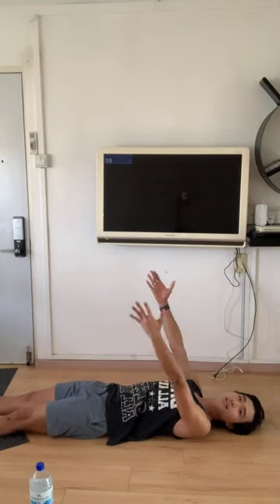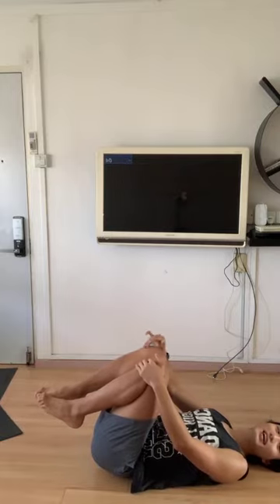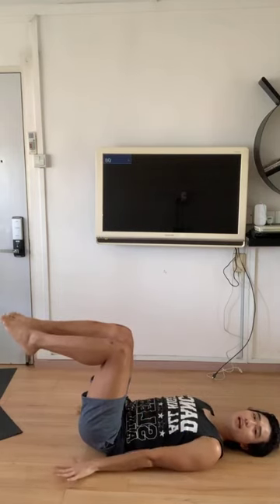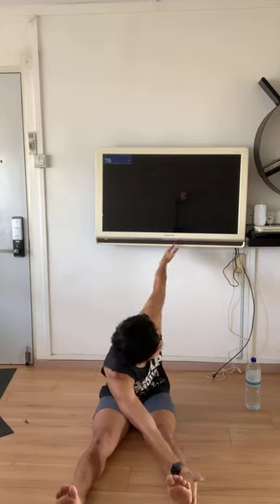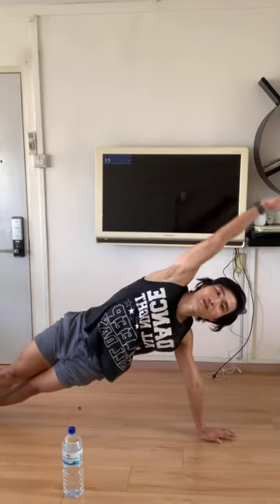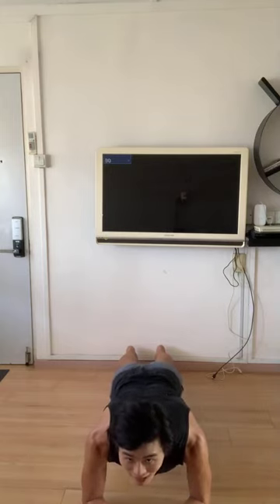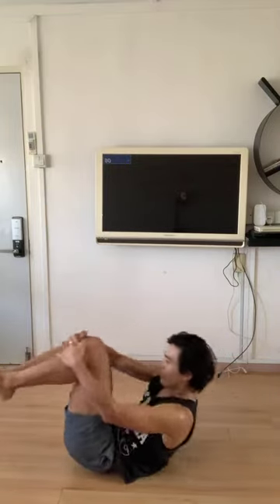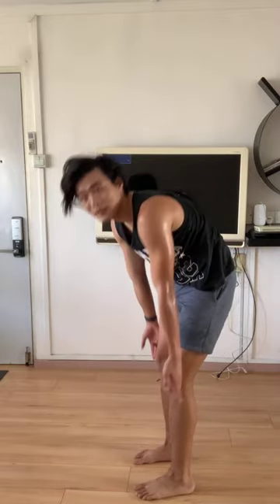[SG] Pilates - Tyde on 10 April 2020 [Livestream on Instagram]